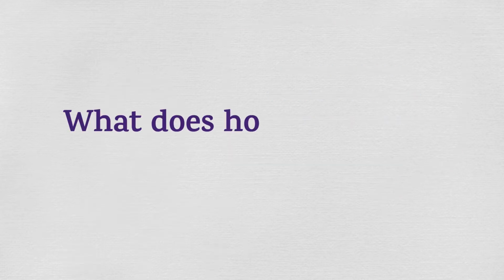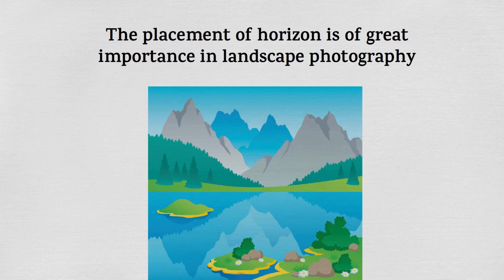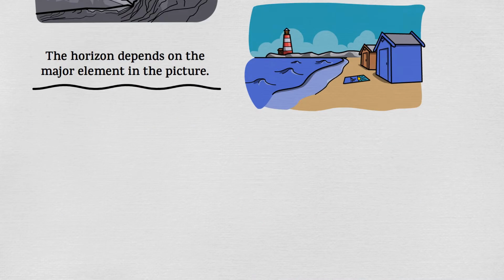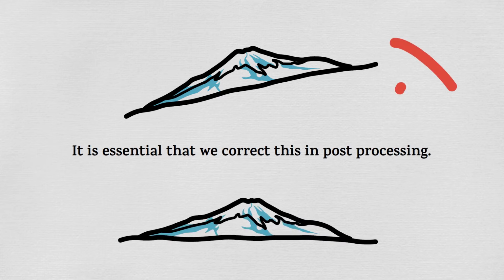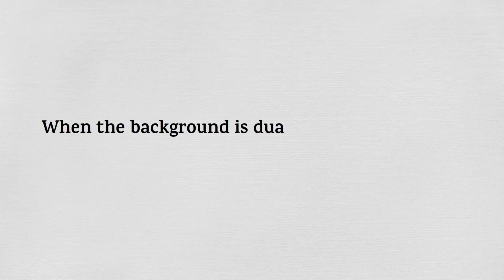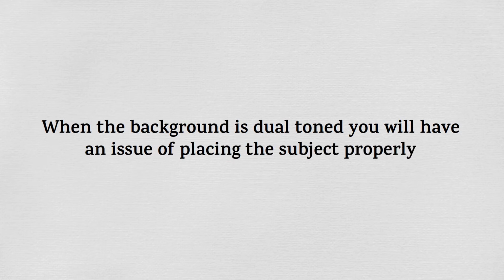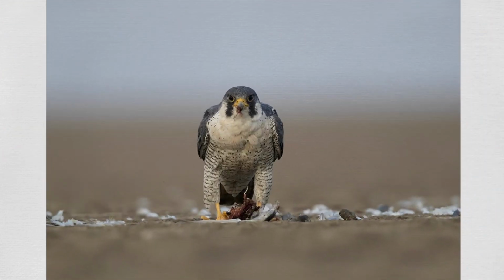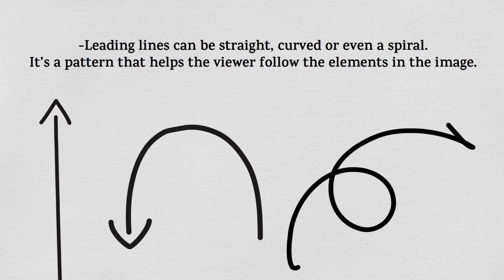Photojournalism PJ W7 L17 Part 3 : Doing photography: Composition